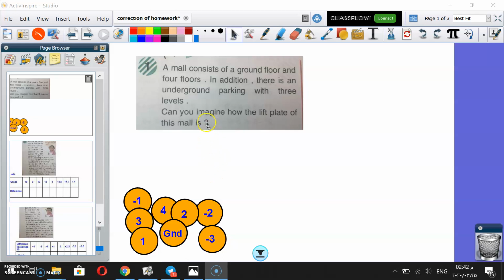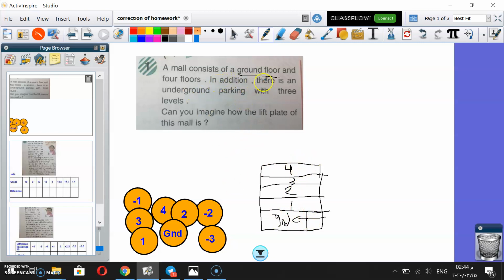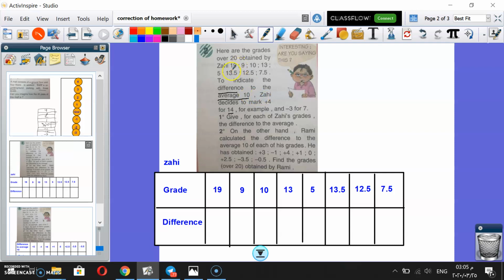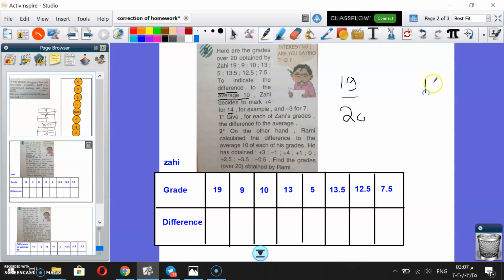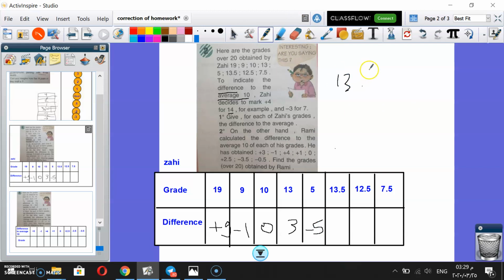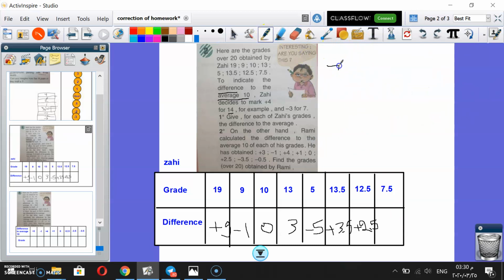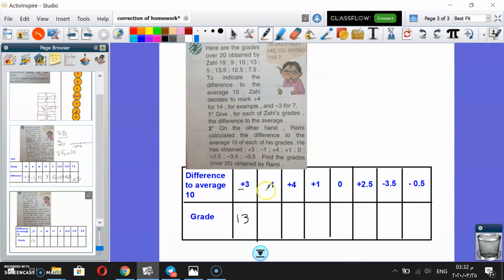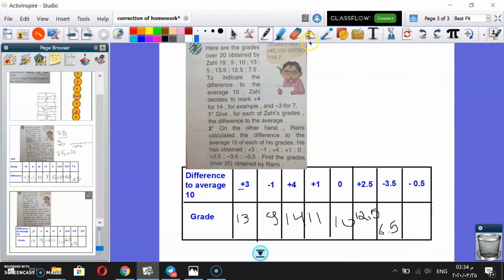Practice - Negative numbers